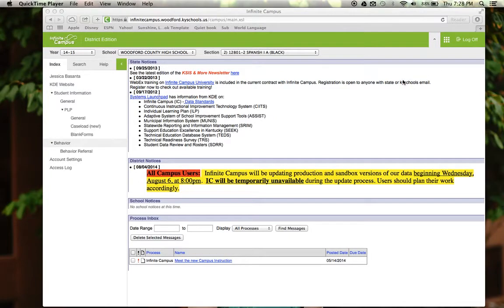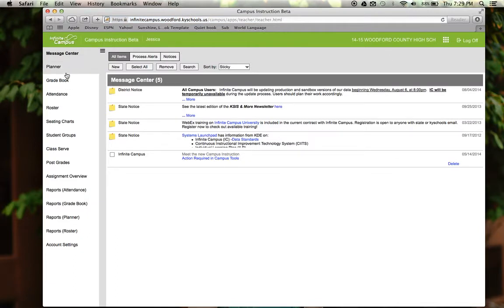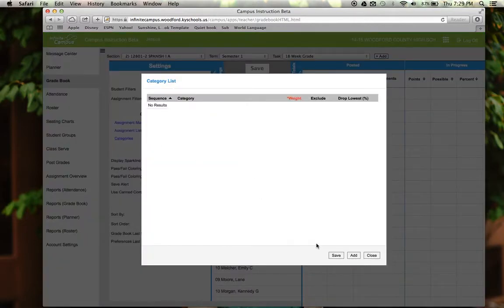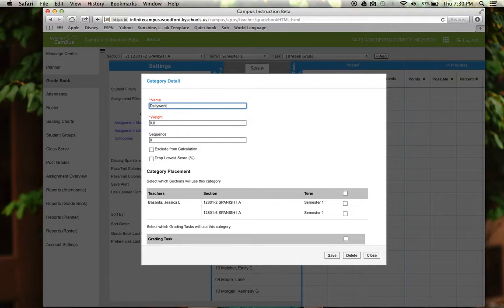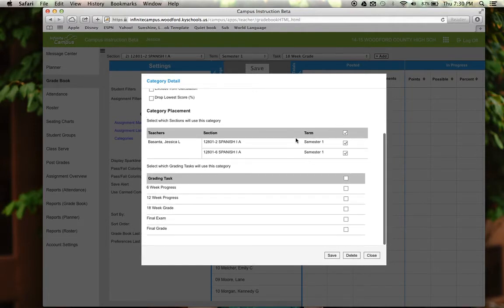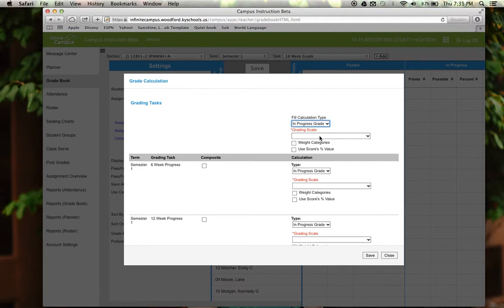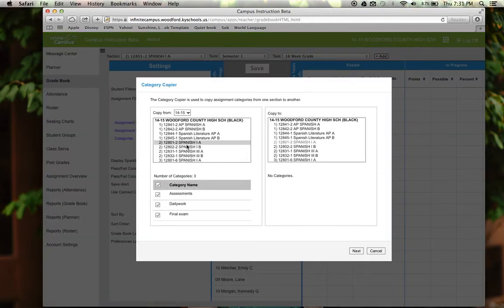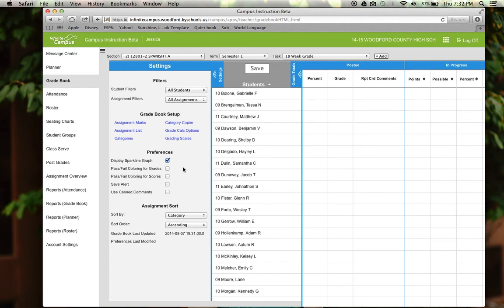IC - Gradebook Setup